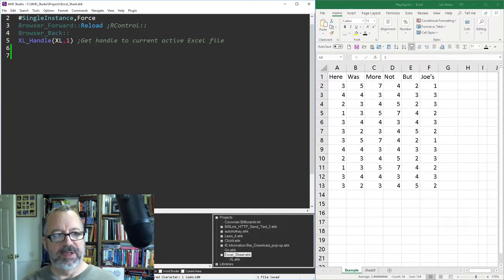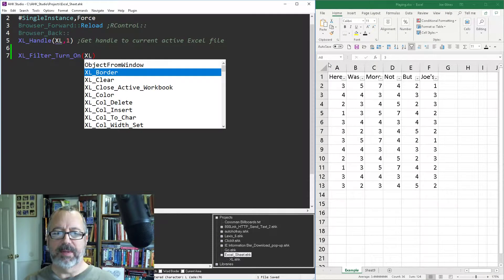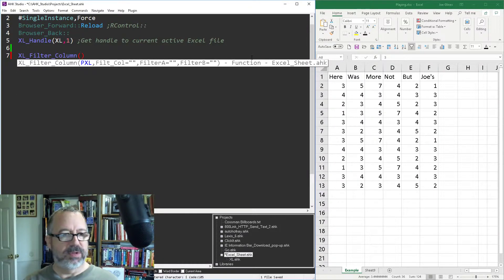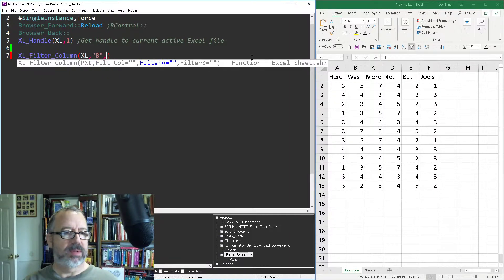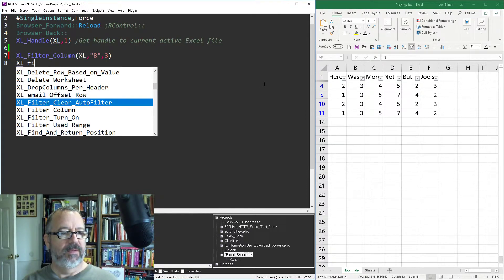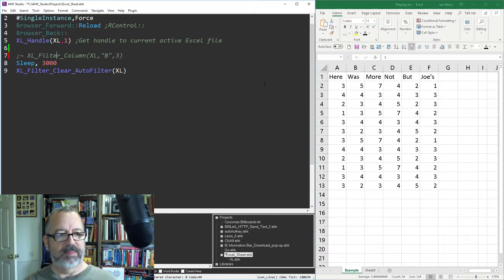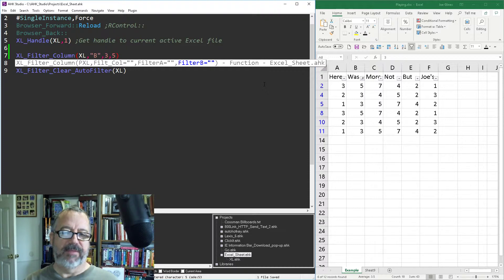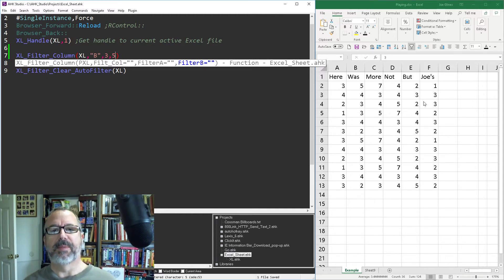Filtering Data in Excel with AutoHotkey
In this Excel Tutorial I show how to Set and clear filters in Excel with AutoHotkey